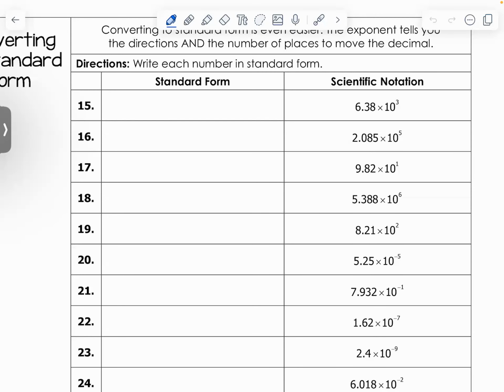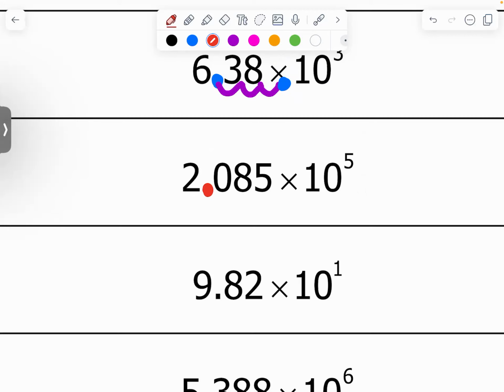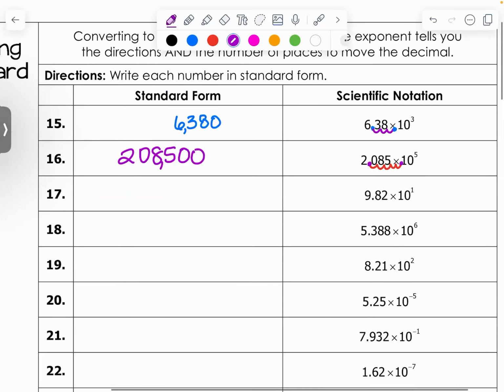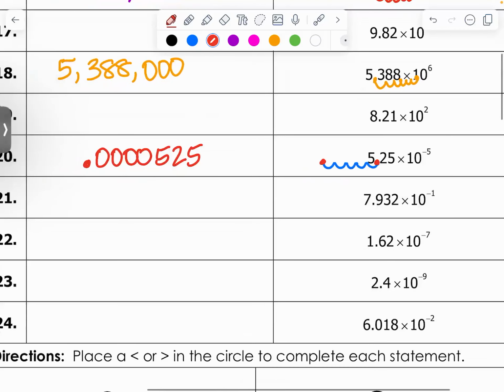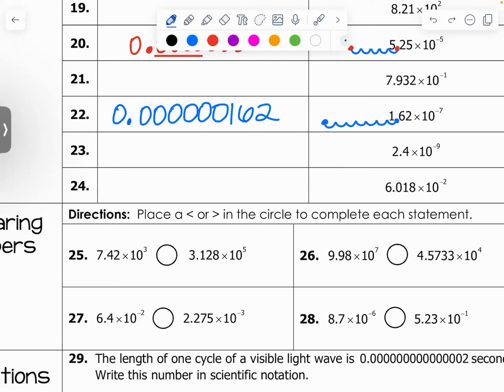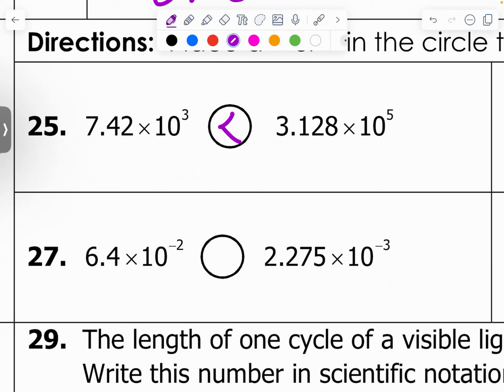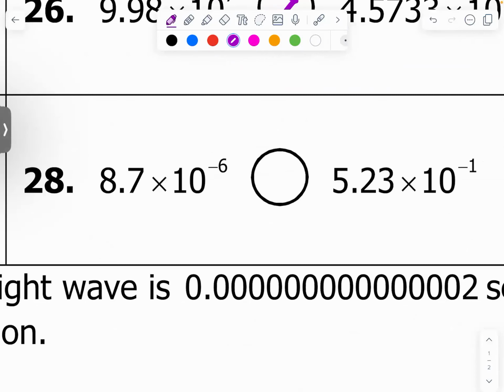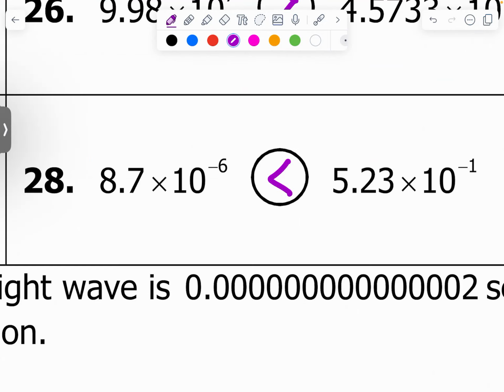Scientific Notation Day 2 Math 8 3/1/24